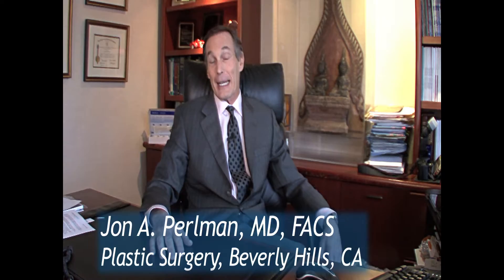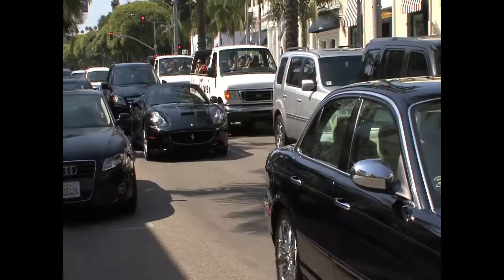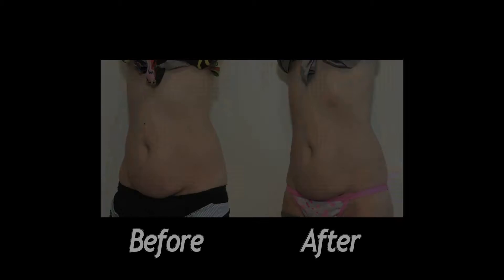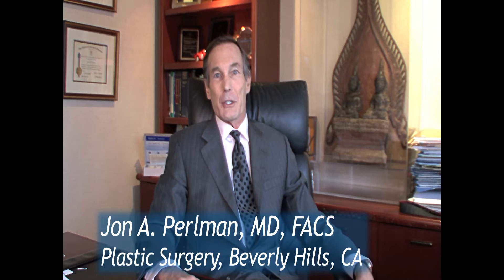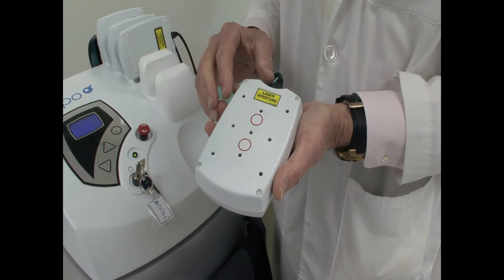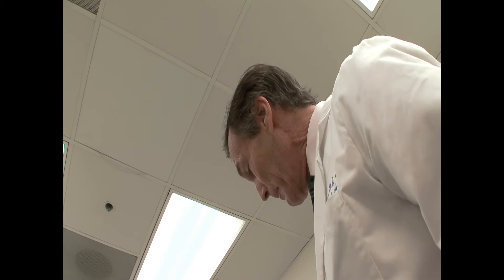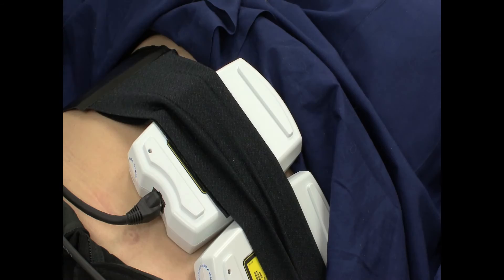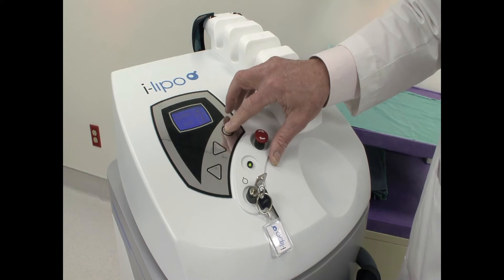Dr Perlman explains i-Lipo Feb2013.mp4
Dr. Perlman of Beverly Hills, California explains in his own words why he chose to add the i-Lipo fat reduction and body shaping laser to his plastic surgery practice.
To learn more about i-Lipo or to schedule an in office demonstration, please go